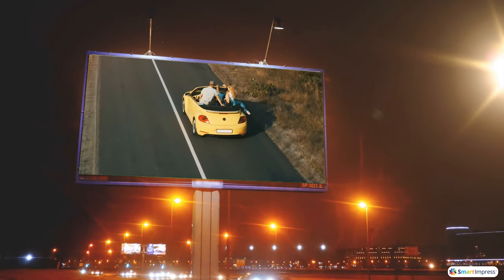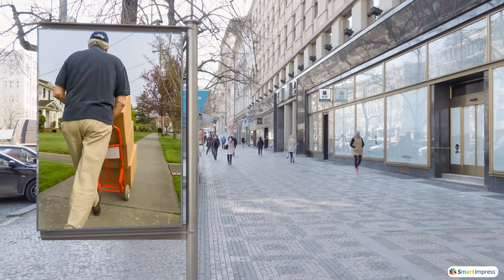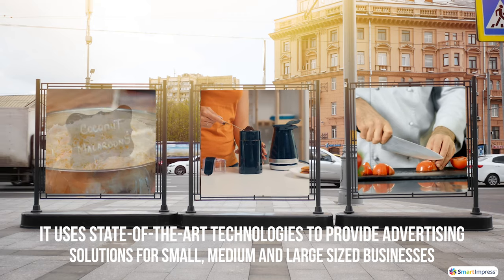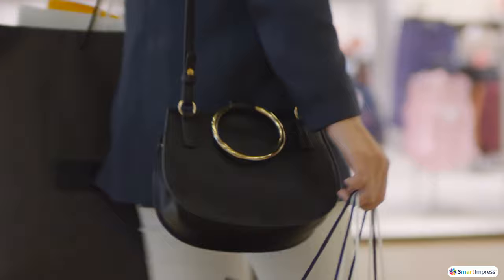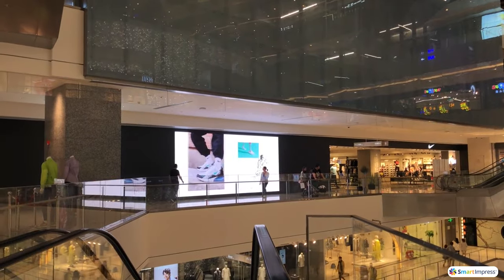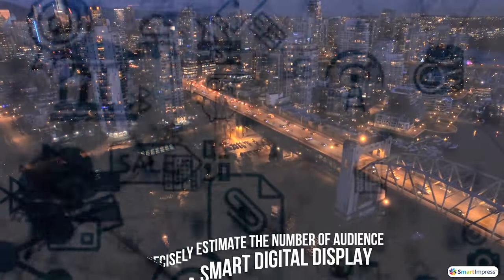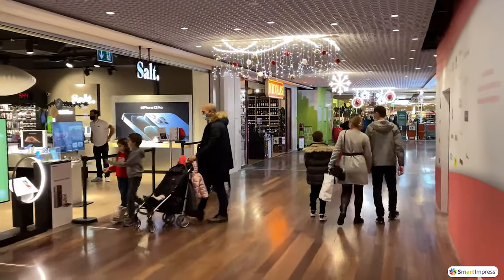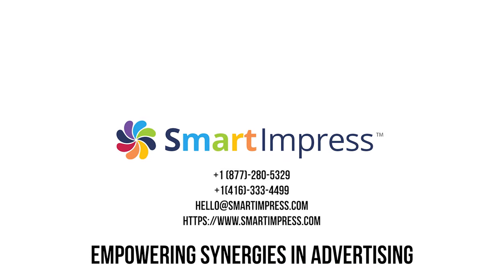Digital Advertisement Digital Billboard| Digital Board Advertising Video - TriNet Studios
At TriNet studios, we create stunning videos for products and services. TriNet Studios (Primate Limited) is a digital-age studio that makes brands easy to find and hard to ignore. We create customized promotional videos of services, products, mobile app and website.  We create

online advertising , display advertising, digital billboard,digital display advertising , digital advertising companies , digital advertising agency , display advertising agency , digital billboard advertising , digital advertising services